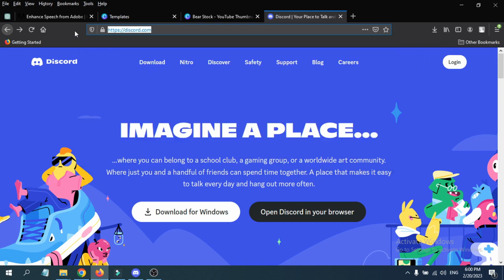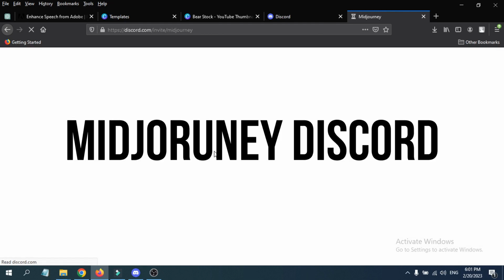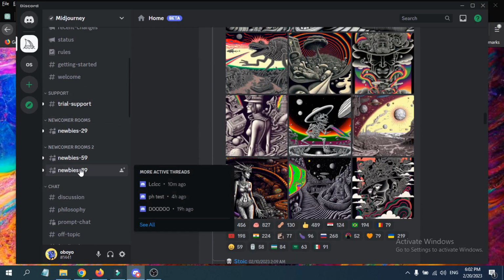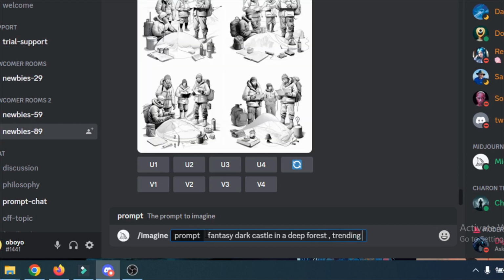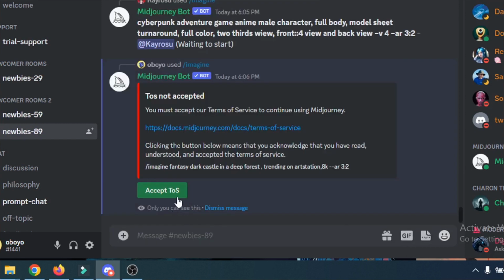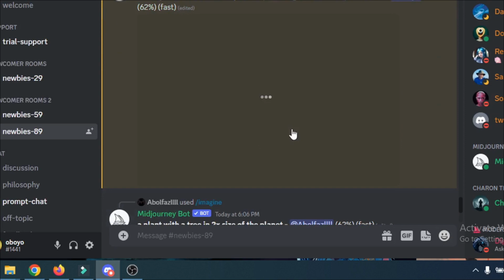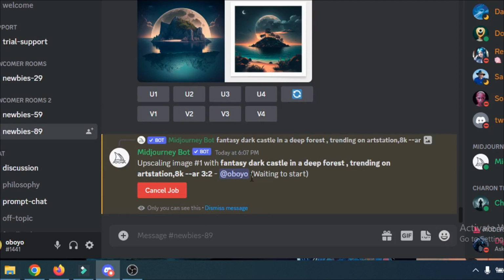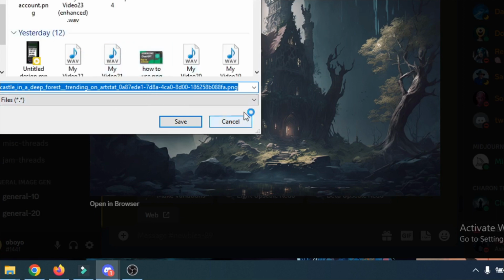How To Use Midjourney AI Art For Beginners (Midjourney V4 ) | Step-By-Step Tutorial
How To Use Midjourney AI Art For Beginners (Midjourney V4 )

Welcome to our step-by-step tutorial on how to use Midjourney AI Art for beginners! If you're new to the world of AI art, you may be wondering where to start. In this video, we'll guide you through the basics of using Midjourney AI Art to create stunning and unique artworks.

Midjourney AI Art is a powerful tool that uses artificial intelligence to generate art, allowing users to create digital artwork without any prior experience or skills. With its intuitive interface and advanced features, you can easily transform your ideas into beautiful and professional-looking designs.

In this tutorial, we'll cover everything you need to know to get started with Midjourney AI Art. We'll walk you through the process of creating your first artwork, from selecting the right style and color palette to tweaking the settings and exporting your finished piece.

Whether you're an aspiring artist, a digital creator, or just curious about AI art, this tutorial is for you. So join us and discover the exciting world of Midjourney AI Art!

topic coverd-
Midjourney AI Art
 AI art for beginners,